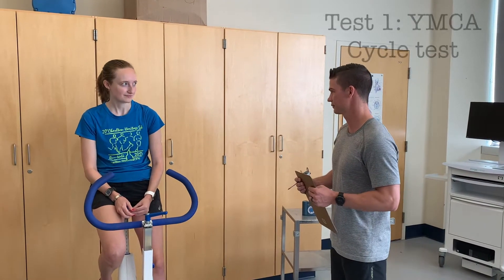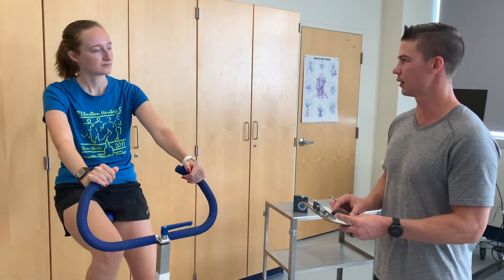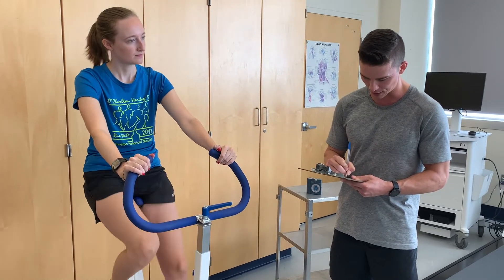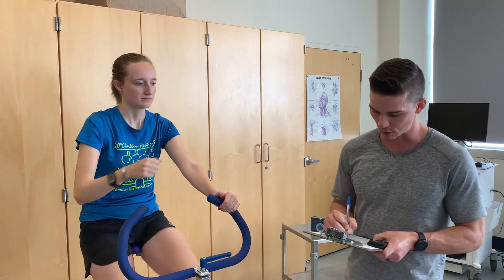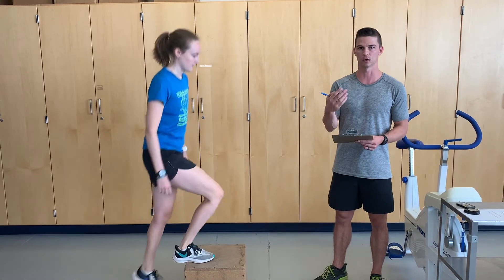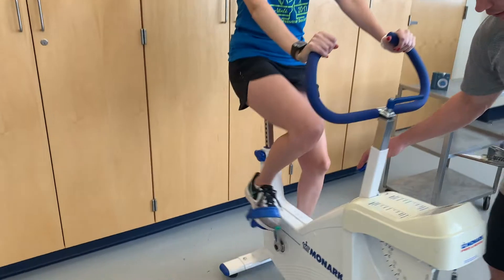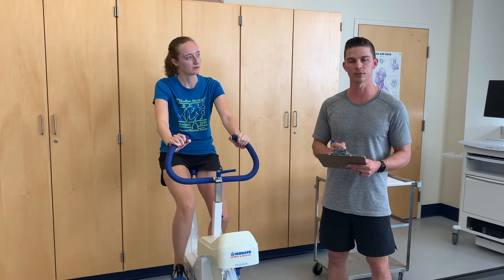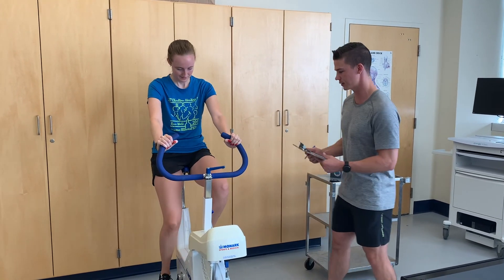Submax Exercise Testing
This video shows the process of running the YMCA Cycle Test, and both the Astrand Ryhming step and cycle tests. Enjoy!